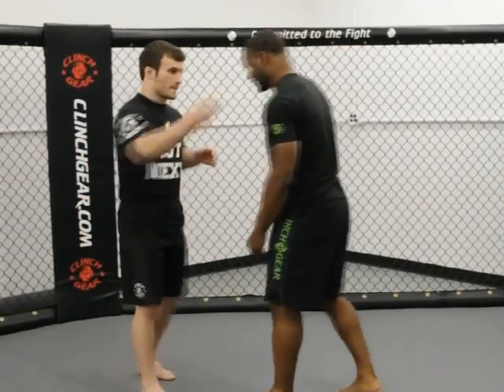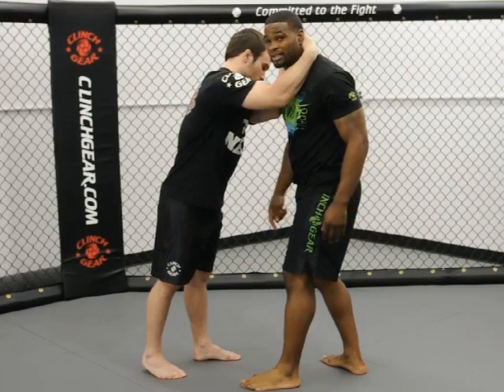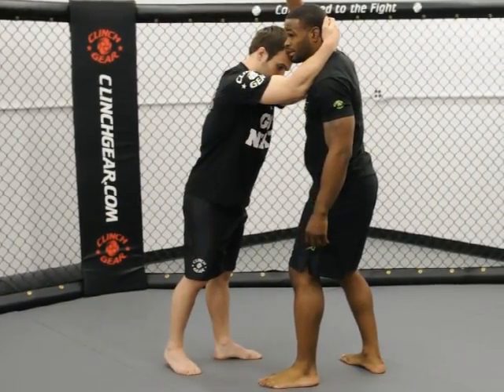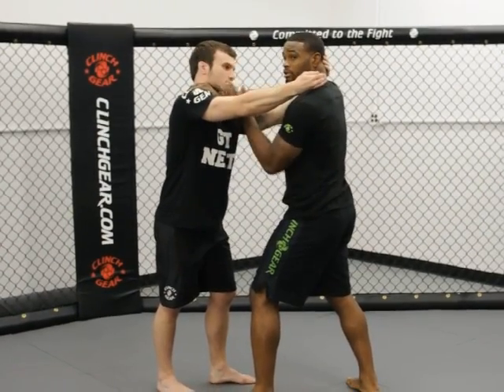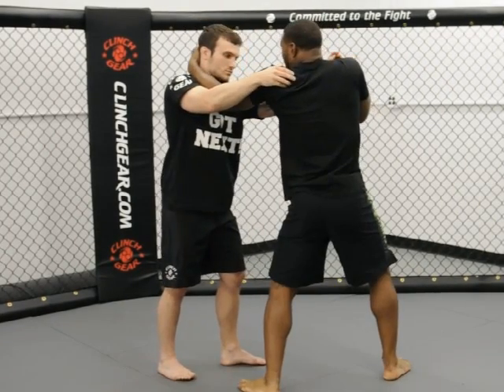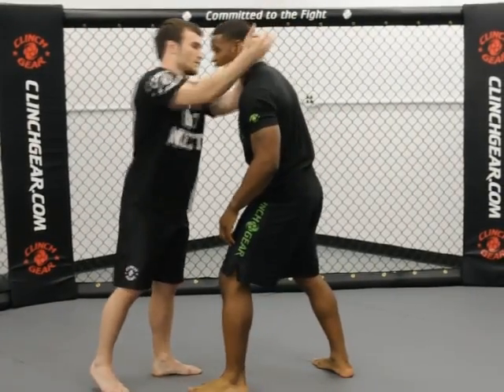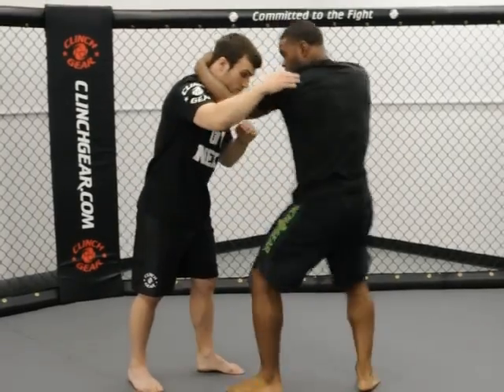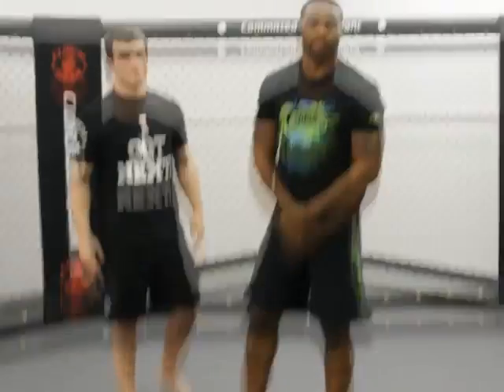Clinch Gear MMA Technique of the Week - Tyron Woodley Defending the Clinch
Get more MMA and UFC news at the World's top MMA News
Team Quest fighter Tyron Woodley shows the MMAWeekly/Clinch Gear MMA technique of the week, teaching how to defend the Muay Thai clinch.